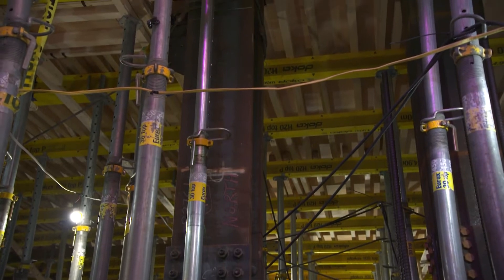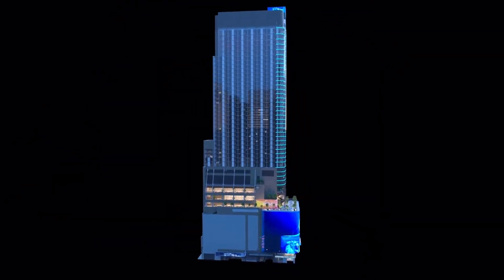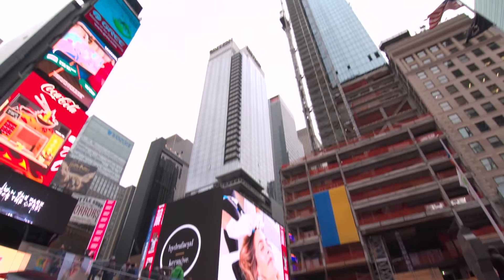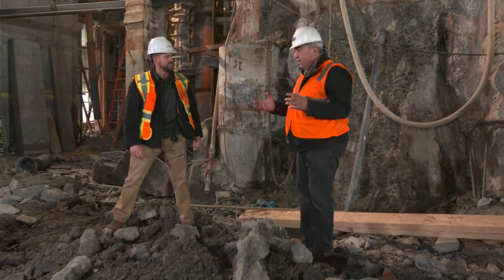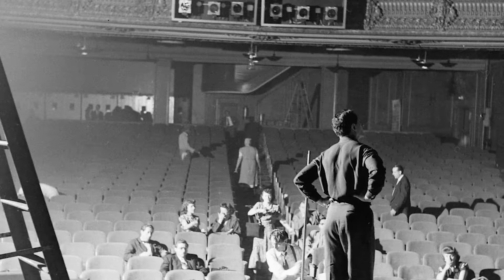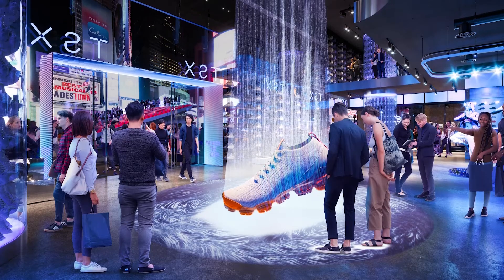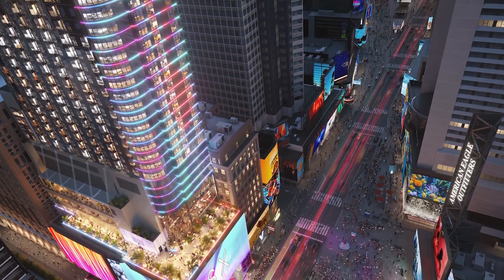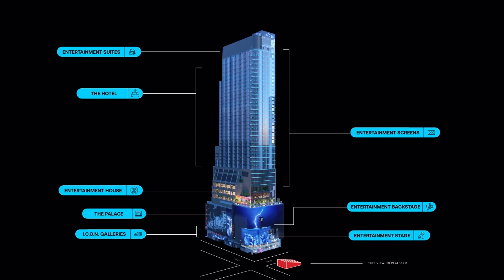TSX Broadway: Historic Palace Theatre raised 30-feet above Times Square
L&L Holding Company today announced the completion of the lift of the historic Palace Theatre to 30-feet above Times Square. One of the most exciting and highly anticipated aspects of the TSX Broadway development, the lift defied conventional engineering to unlock valuable ground floor retail space, while maintaining and preserving the landmarked theatre.